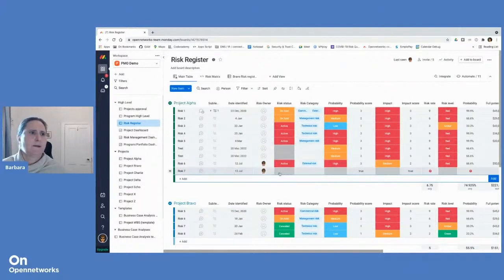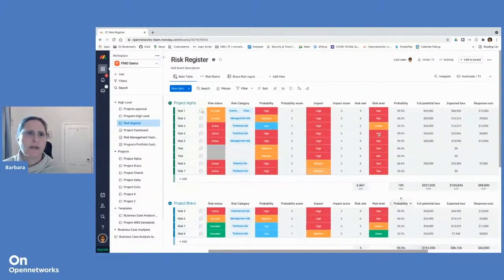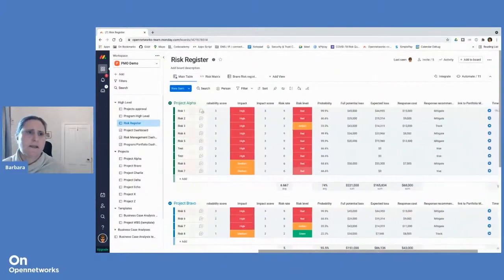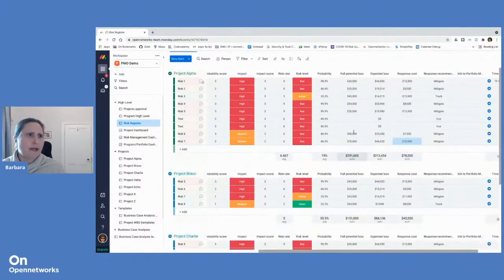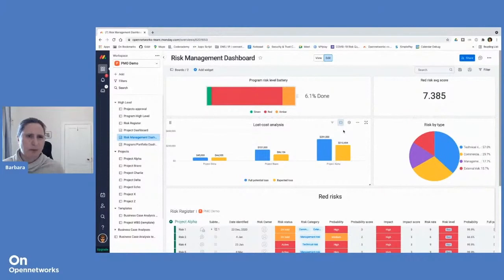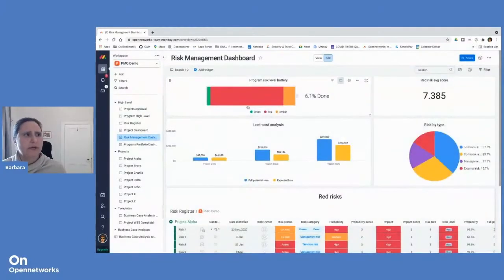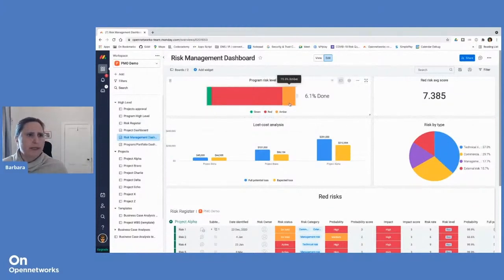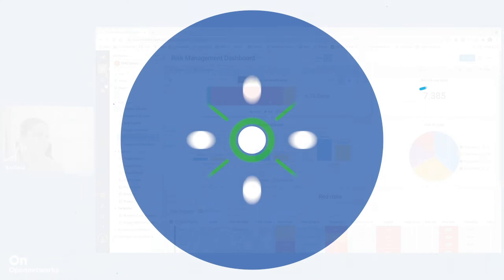monday.com - Risk Management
Here's how monday.com allows you to track, review and manage possible risks associated with your projects.

Plan. Organise. Track. with Opennetworks and monday.com.

See how your business can easily manage everything from high-level decision-making to risk, manage budgets, team capacity and everything in between. Find out how you can manage a project from start to finish with one easy collaboration and communication tool.

A cross-level Project Management solution that gives all stakeholders what they need to share all the data in the same space.